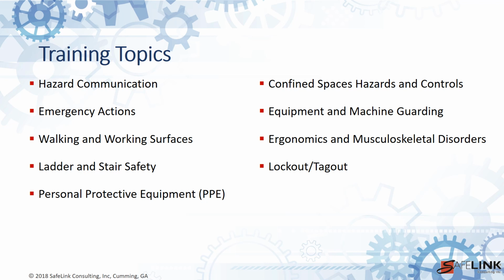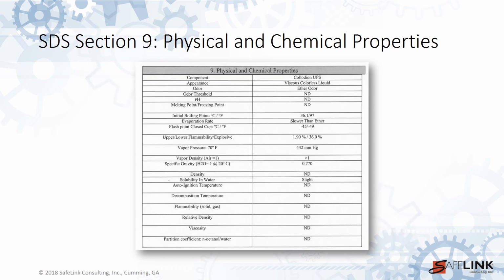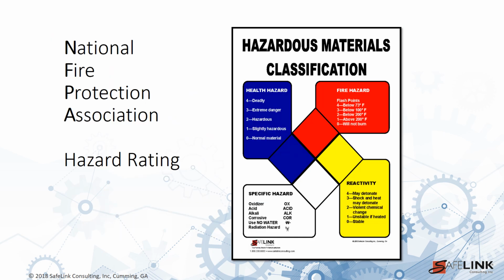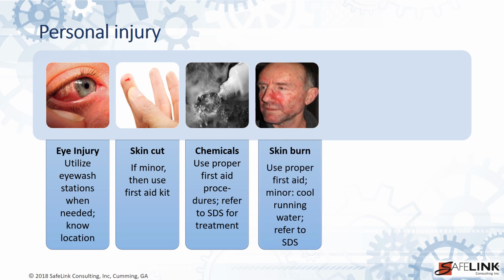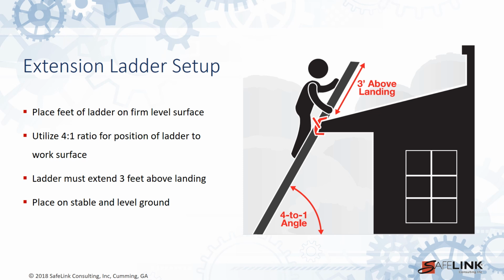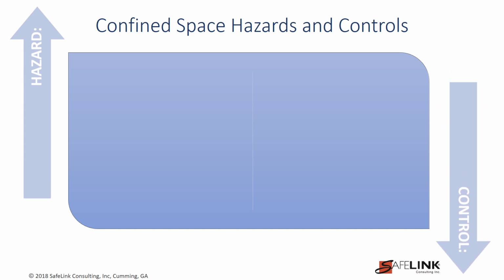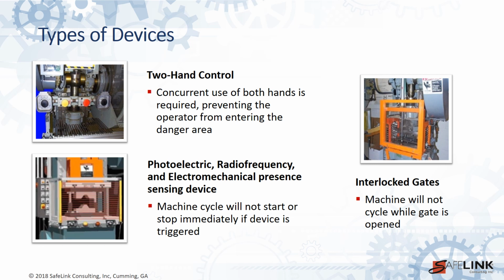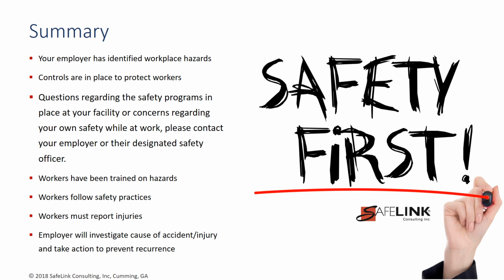Health and Safety Training Video